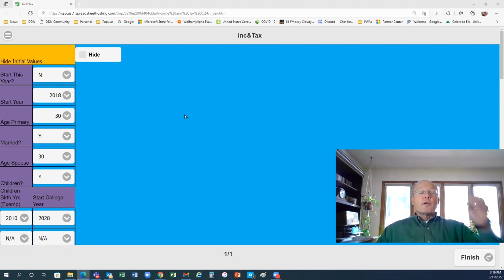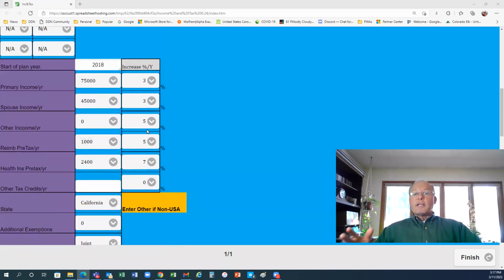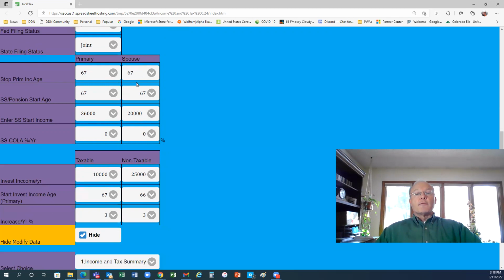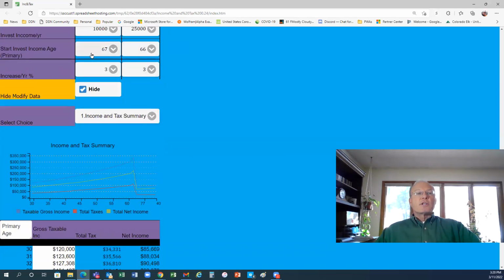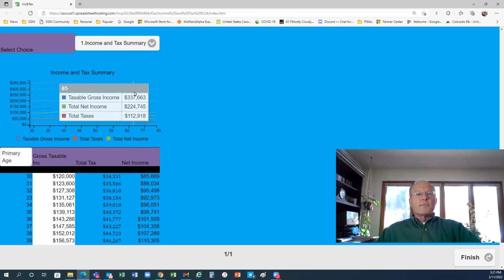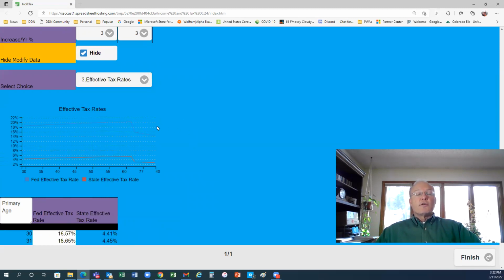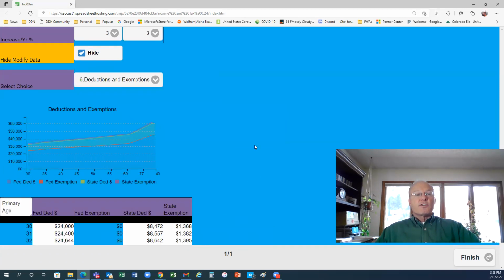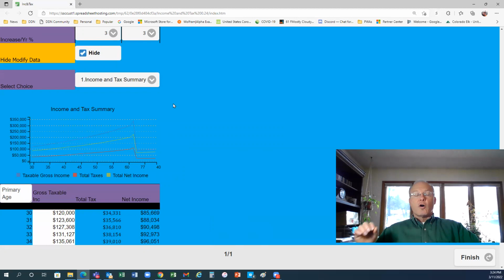Income and Tax Planner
How do you plan you income and taxes for the current year let alone 5,10,20 years out.  How do you determine your income into retirement.  The Income and Tax planner is a sophisticated calculator that takes account your income, retirement income, and the tax code to project your year to year income and taxes.  Taxes take account taxable income, taxable social security income, investment income and child tax credits calculating your federal tax, state tax, and social security/medicare tax.  The tool has a nice graphical output and tables to show details on  income and tax summary, taxes, effective tax rates (state and federal), income, filing status, deductions and exemptions and tax credits.  The tool gives you the ability to modify your plan, year by year, as needed to custom a plan specific for your life situation.  A very nice, handy, income and tax calculator.

Google Play Link for Androids:

Windows Store Link for PC's:

Downloadable URL for iphones and all other: